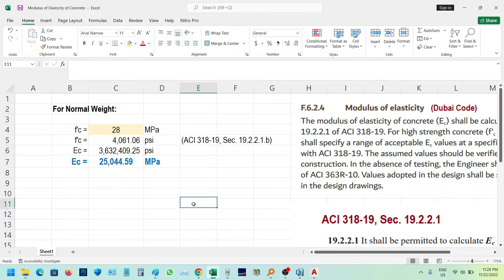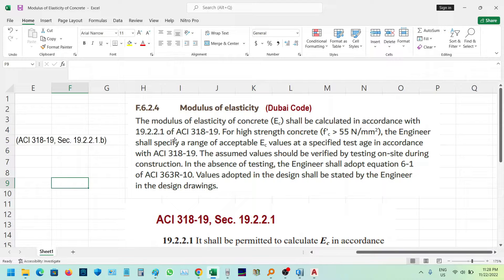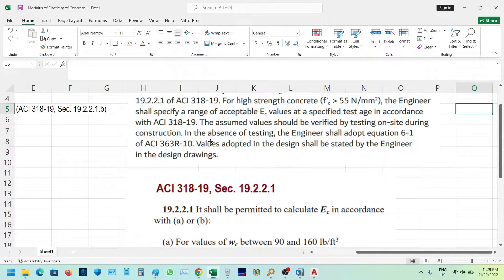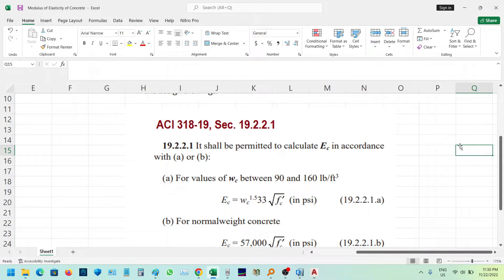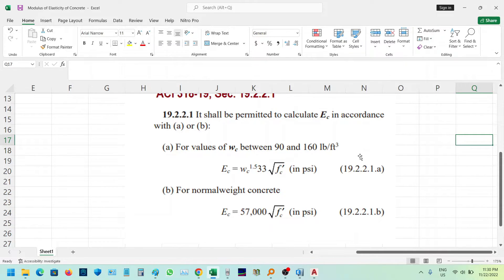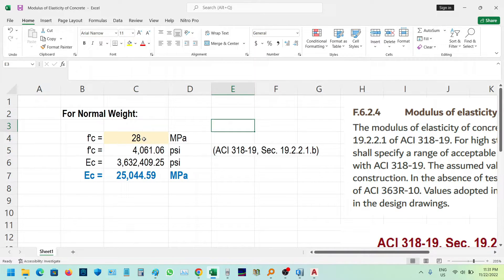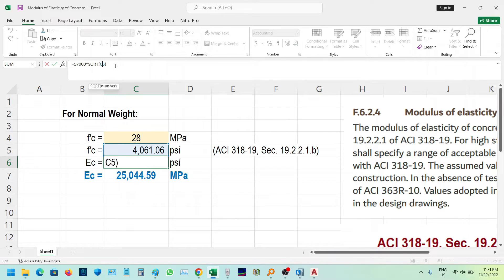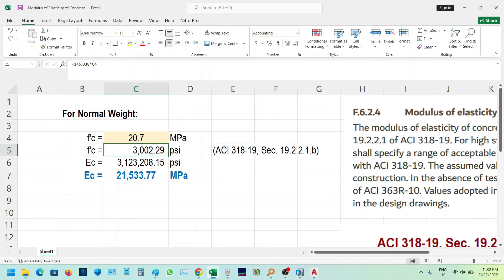Modulus of Elasticity of Concrete as per ACI 318-19 & Dubai Code.